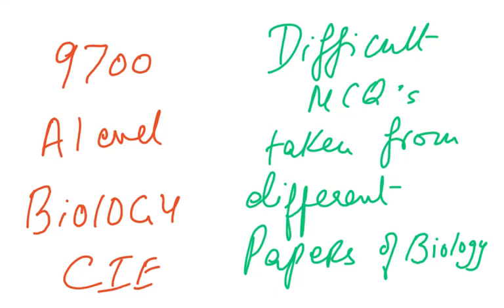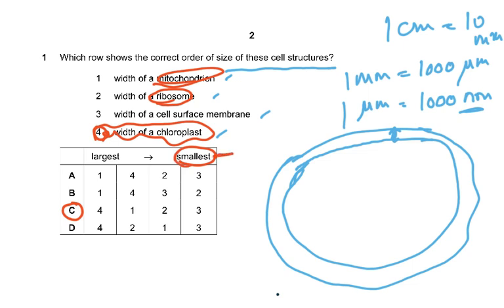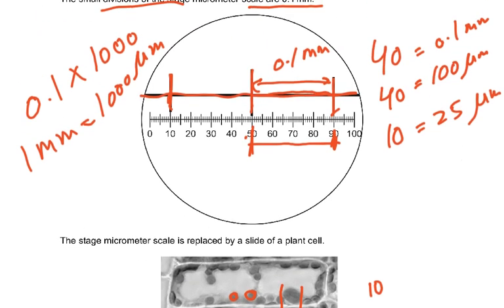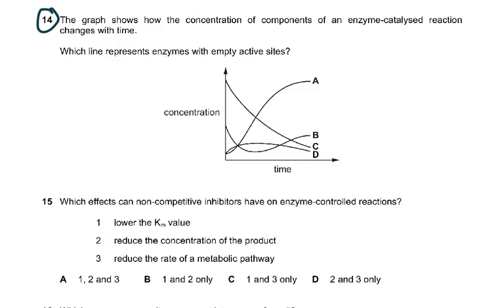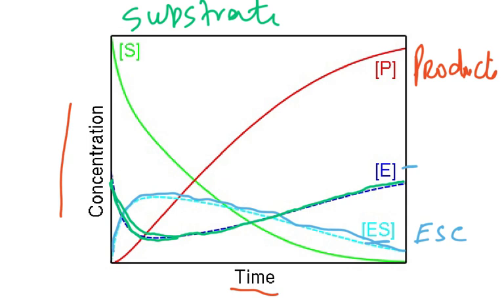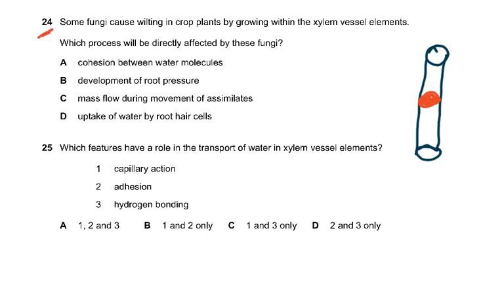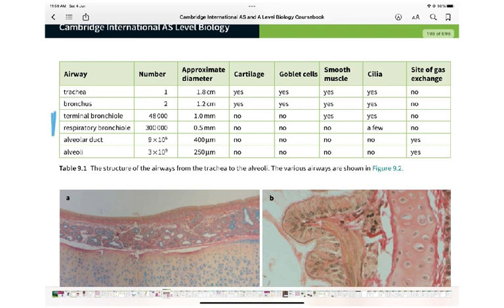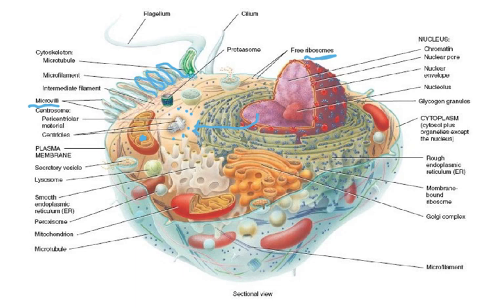9700 CHALLENGING MCQ FROM DIFFERENT PAPERS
A LEVEL BIOLOGY 9700
MCQ QUESTIONS